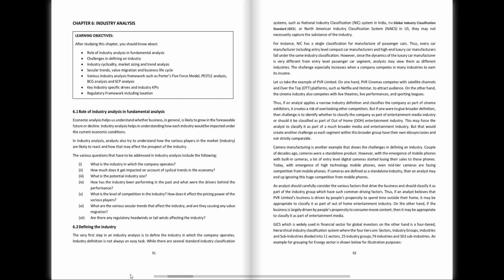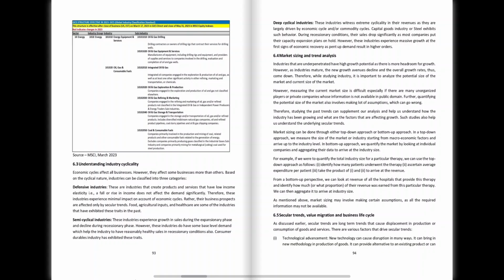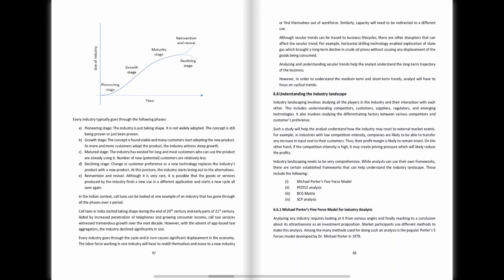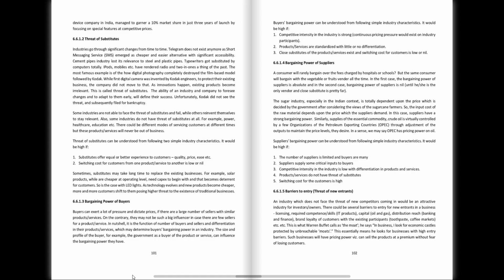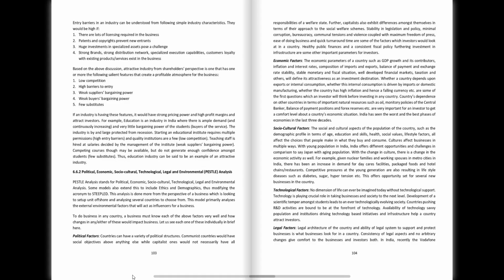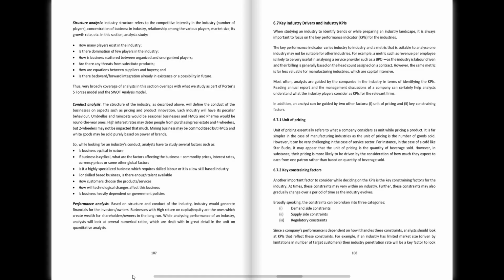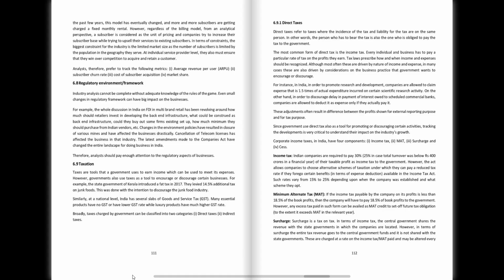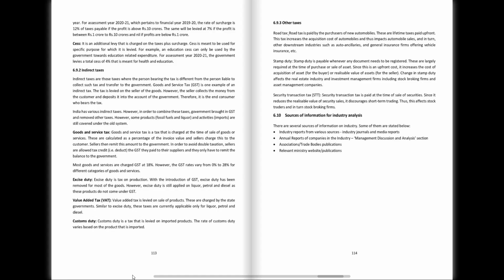Chapter 6 | Industry Analysis | NISM Series XV | Research Analyst Workbook | Audiobook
📘 *Summary of Chapter 6: Industry Analysis*

This chapter explains the importance of *industry analysis* in fundamental investing. It covers *industry definitions, cyclicality, market sizing, secular trends, and regulatory frameworks* —helping investors evaluate the environment in which a company operates.

📌 *1. Role of Industry Analysis*

* Helps assess how industries behave under different economic conditions
* Looks at competition levels, pricing power, regulatory effects, and long-term trends

📌 *2. Defining the Industry*

* Classification challenges: Is it *luxury or budget? Are PVR and OTT* in the same space?
* Standard codes like *GICS, NIC, NAICS* may not reflect real competitive dynamics

📌 *3. Industry Cyclicality*

* *Defensive:* Stable demand, less affected by economy (e.g., healthcare)
* *Semi-cyclical:* Moderate economic sensitivity (e.g., consumer durables)
* *Deep cyclical:* High sensitivity and volatility (e.g., steel, capital goods)

📌 *4. Market Sizing & Trends*

* Use *top-down* or *bottom-up* methods to estimate industry size
* Past performance helps identify future potential and key growth drivers

📌 *5. Secular Trends & Value Migration*

* Long-term shifts due to tech, demography, policy, etc.
* *Value Migration:* One company/industry gains at another’s expense (e.g., digital vs. film cameras)
* Industries follow lifecycle phases: *pioneering → growth → maturity → decline → revival (rare)*

📌 *6. Industry Analysis Frameworks*

* *Porter’s Five Forces:* Assesses competition, threat of substitutes, supplier/buyer power, and entry barriers
* *PESTLE Analysis:* Studies Political, Economic, Social, Technological, Legal, and Environmental factors
* *BCG Matrix:* Categorizes business units as *Stars, Cash Cows, Question Marks, or Dogs*
* *SCP Analysis:* Explores industry structure, conduct, and performance

📌 *7. Key Industry Drivers & KPIs*

* KPIs differ across sectors (e.g., *ARPU* for telecom, *capacity utilization* for manufacturing)
* Industry performance depends on demand-supply dynamics and regulatory conditions

📌 *8. Regulatory & Tax Environment*

* Regulation affects everything from foreign investment (FDI) to environmental compliance
* Taxes include *direct* (income tax, MAT) and *indirect* (GST, excise) which impact bottom lines

📌 *9. Sources of Information*

* Use industry reports, company annual reports, trade association data, and government publications for research

✅ *Conclusion*

Industry analysis is vital to understanding competitive intensity, growth opportunities, and risk exposure. By using frameworks like Porter’s Five Forces, tracking industry-specific KPIs, and staying updated on regulations, investors can make smarter, context-aware decisions.

⏱ *Audiobook Timestamps*

00:00 – Learning Objectives
00:39 – 6.1 Role of industry analysis in fundamental analysis
01:44 – 6.2 Defining the industry
05:07 – 6.3 Understanding industry cyclicality
06:37 – 6.4 Market sizing and trend analysis
08:25 – 6.5 Secular trends, value migration and business life cycle
11:02 – 6.5.1 Value Migration
13:41 – 6.5.2 Business life cycle
16:03 – 6.6 Understanding the industry landscape
17:13 – 6.6.1 Michael Porter’s Five Force Model for Industry Analysis
19:27 – 6.6.1.1 Industry Rivalry
21:51 – 6.6.1.2 Threat of Substitutes
23:57 – 6.6.1.3 Bargaining Power of Buyers
24:57 – 6.6.1.4 Bargaining Power of Suppliers
26:22 – 6.6.1.5 Barriers to entry (Threat of new entrants)
28:46 – 6.6.2 Political, Economic, Socio-cultural, Technological, Legal and Environmental Analysis
34:09 – 6.6.3 Boston Consulting Group (BCG) Analysis
36:22 – 6.6.4 Structure Conduct Performance (SCP) Analysis:
39:24 – 6.7 Key Industry Drivers and Industry KPIs
40:30 – 6.7.1 Unit of pricing
41:04 – 6.7.2 Key constraining factors
42:03 – 6.7.3 KPIs for select industries
48:33 – 6.8 Regulatory environment/framework
49:26 – 6.9 Taxation
50:17 – 6.9.1 Direct Taxes
53:49 – 6.9.2 Indirect taxes
55:44 – 6.9.3 Other taxes
56:48 – 6.10 Sources of information for industry analysis